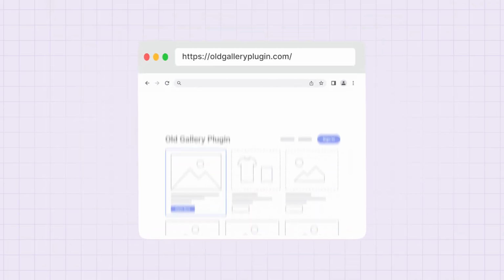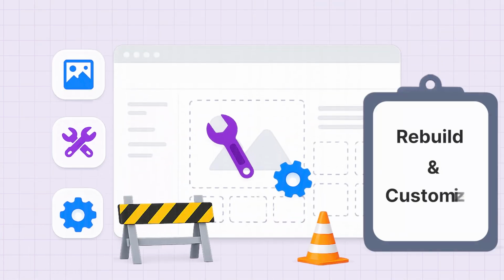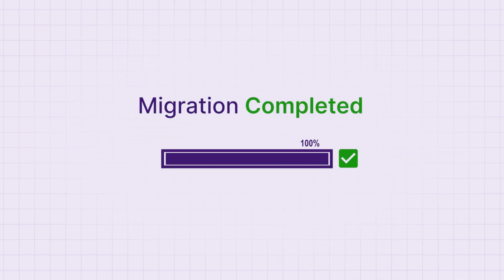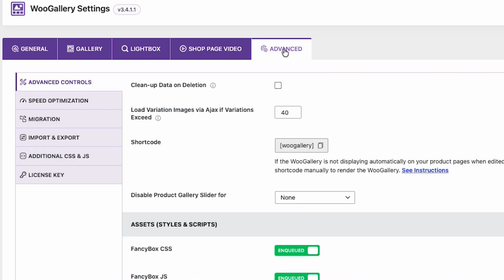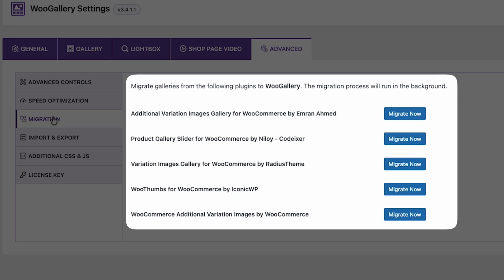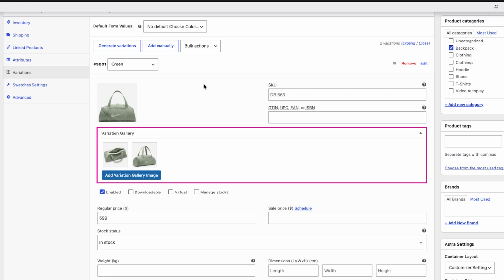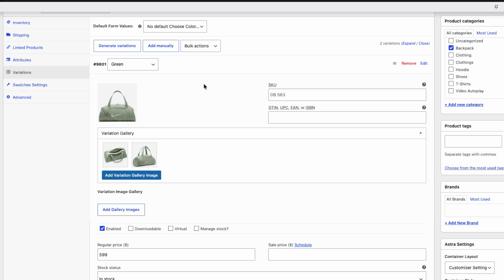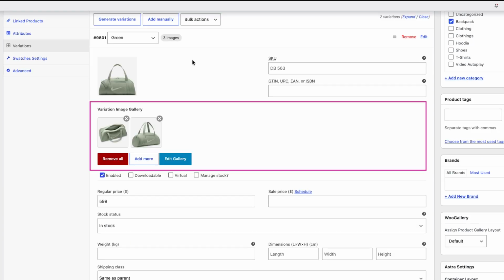How to Migrate Additional Variation Images from Other WooCommerce Plugins to Reno Product Gallery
🚀 Migrate additional variation images from other WooCommerce plugins to Reno Product Gallery in just a few clicks—without manually re-uploading or reassigning your variation galleries.

In this complete 2026 migration guide, you'll learn how to transfer additional variation images created by supported WooCommerce variation gallery plugins into Reno Product Gallery. If you're switching to Reno Product Gallery, this migration feature helps you preserve your existing variation image galleries, saving time and ensuring a smooth transition.

🔥 Key Features of Reno Product Gallery:

• Multiple WooCommerce product gallery layouts
• Category-based gallery layout assignment
• Product-specific gallery customization
• Advanced image zoom functionality
• Lightbox support for product images
• Slider, grid, and thumbnail gallery styles
• Video support for WooCommerce product galleries
• Mobile-friendly and responsive layouts
• Navigation controls and gallery effects
• RTL and multilingual compatibility
• Highly customizable gallery settings
• Fast performance and optimized loading

Video Chapters:

00:00 - Intro
00:09 - Feature Explanation
00:30 - Migration Process
01:16 - Outro